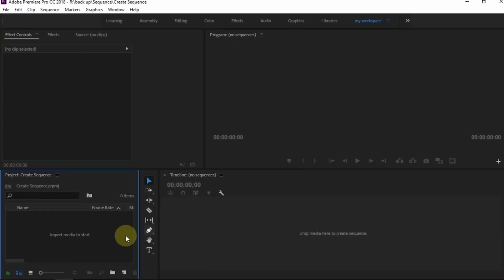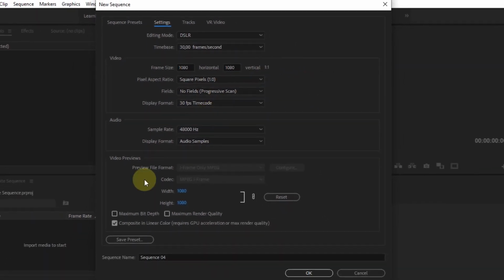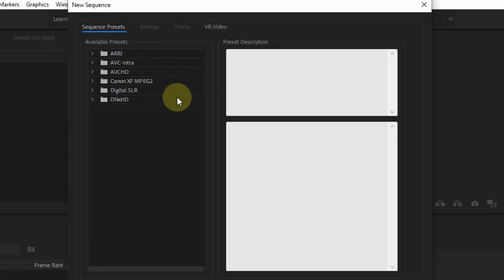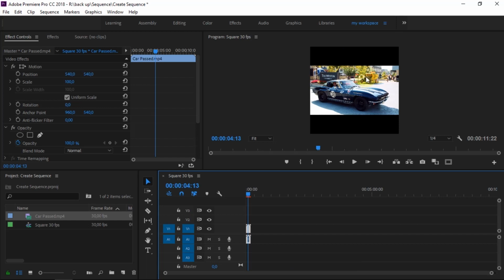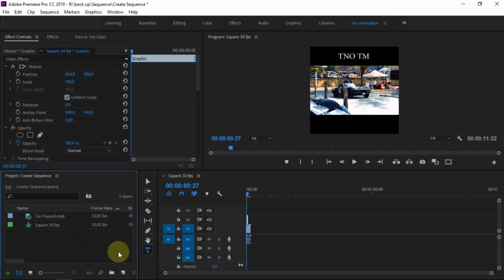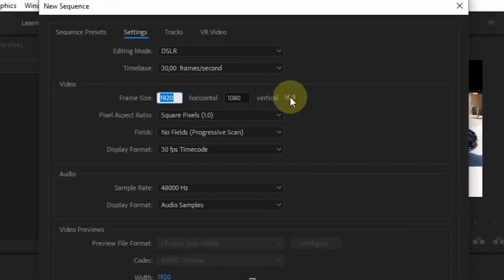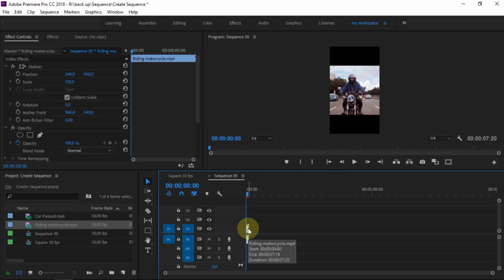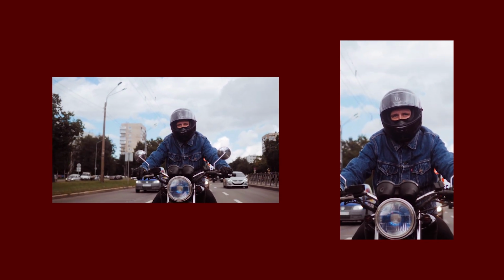How to Make Square & Vertical Video in Premiere Pro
If you have footage with landscape screen mode (16:9), and want to change the screen display to Squere mode (1:1) or portrait (9:16) on Premiere Pro, the method is quite easy.